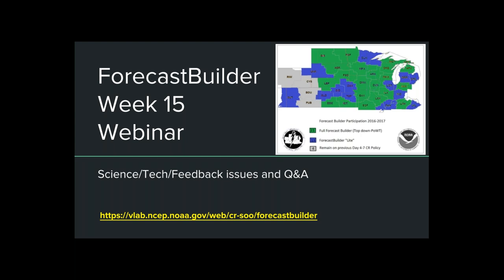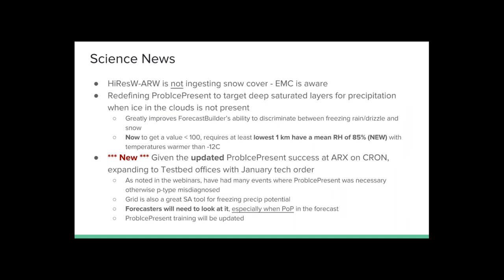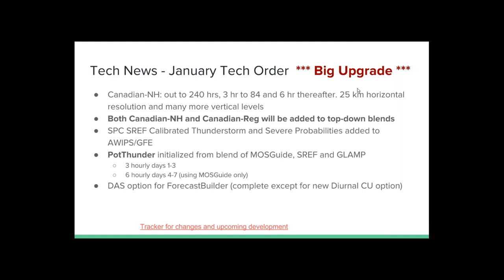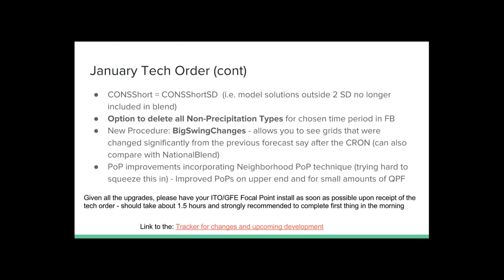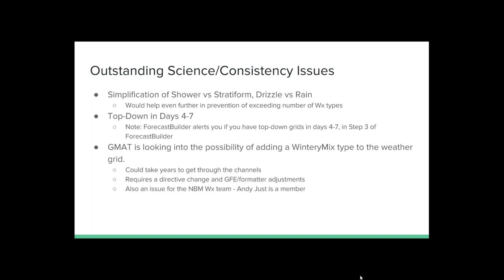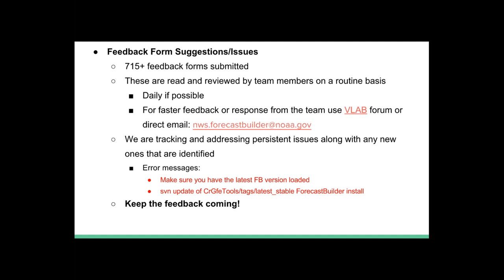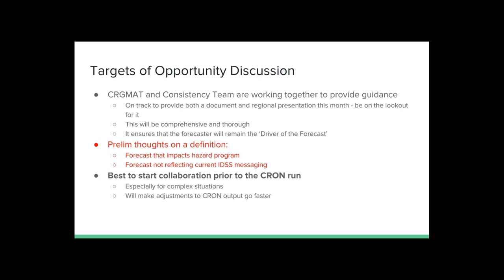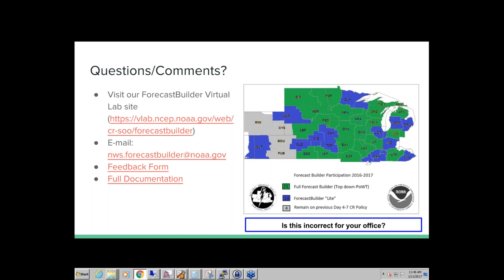Week 15 ForecastBuilder Testbed Webinar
Presenter: Andy Just, WFO ARX